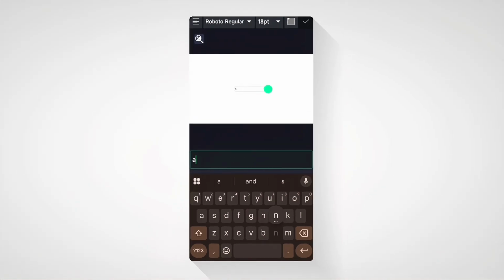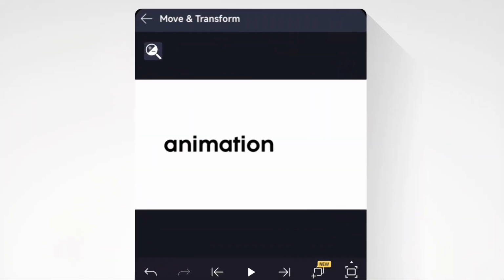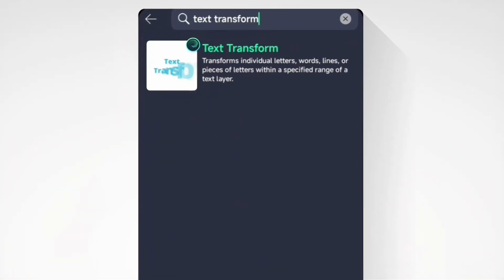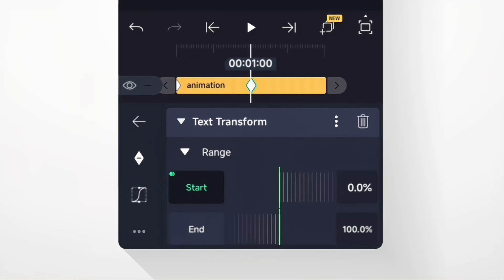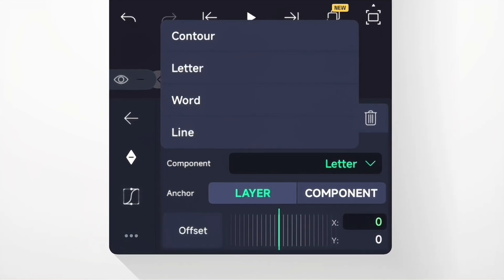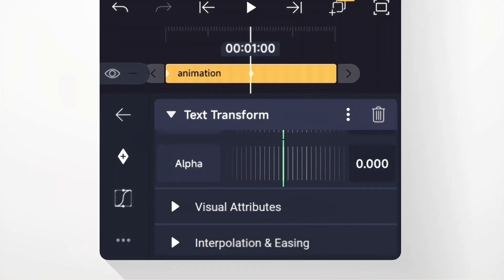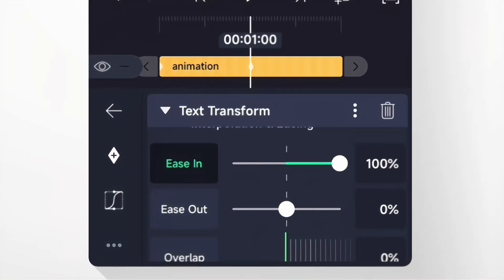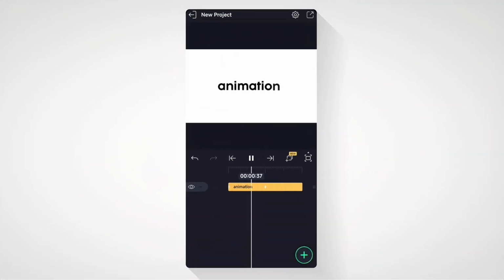Smooth Text Animation in Alight Motion (Under 1 Minute)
Learn how to animate your text in Alight Motion on mobile with this quick step-by-step tutorial under 1 minute!

Looking for smooth and professional text animations? In this video, I’ll show you exactly how to create clean, eye-catching text animation in Alight Motion — all from scratch. Whether you’re a beginner or want to polish your editing skills, this tutorial will help you transform simple text into dynamic motion graphics right on your phone.

Alight Motion is one of the most powerful editing apps, and with the right tricks, you can make professional edits easily. Watch till the end to see how I create smooth text effects, and try it in your own projects.

📌 4. Related Keywords:-